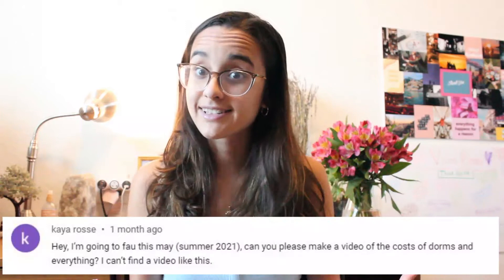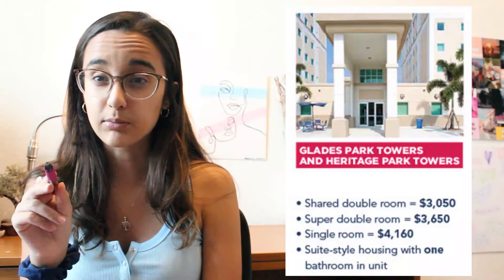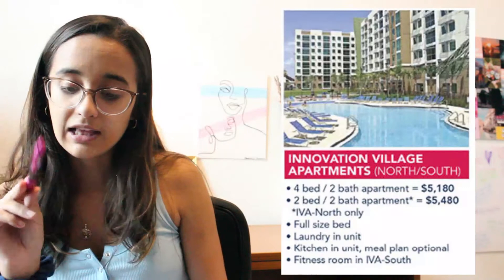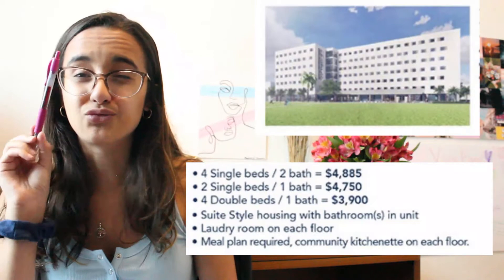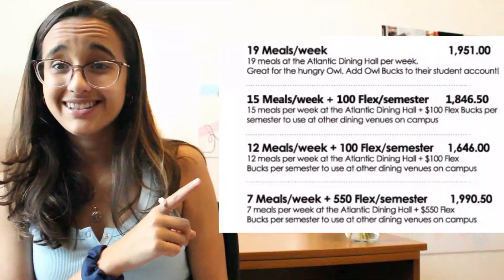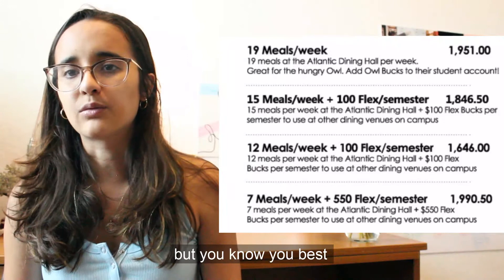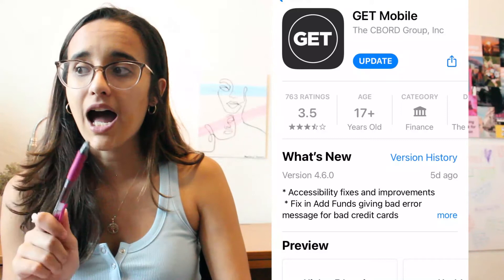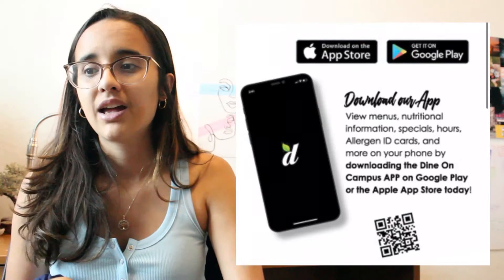Florida Atlantic University | Dorm & Meal Plan Cost + Helpful Tips I Wish I Knew!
College info video!! We got our first video request so we did our best to answer any questions you would have on dorm and meal plan as an entering FAU student!

Thank you @KayaRosse for your comment!

Madi and Sabrina are loving college at Pratt Institute and Florida Atlantic University!!

We are two best friends who thought it sounded like a great idea to have a YouTube channel!

TO WATCH OUR VIDEOS IN THE BEST QUALITY GO TO SETTINGS (LOOKS LIKE A GEAR OR THREE DOTS) AND CHANGE THE “QUALITY” FROM AUTO TO THE HIGHEST NUMBER